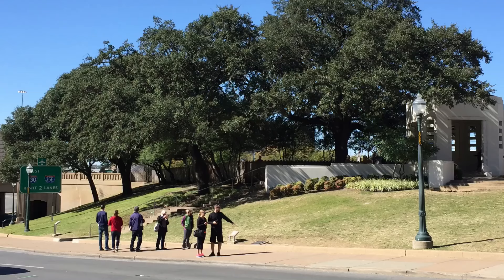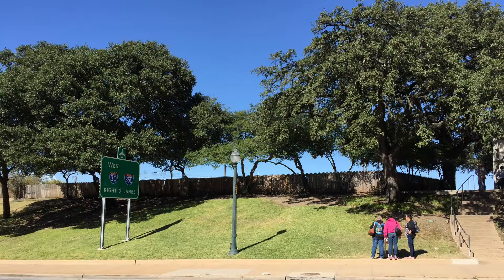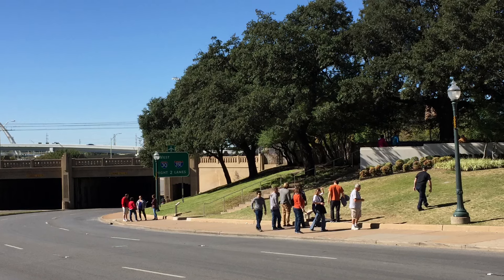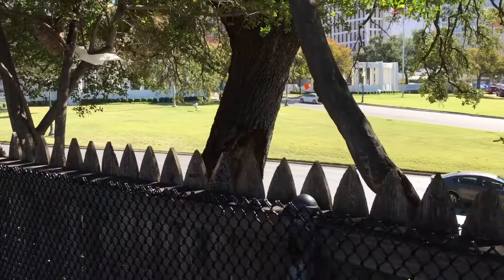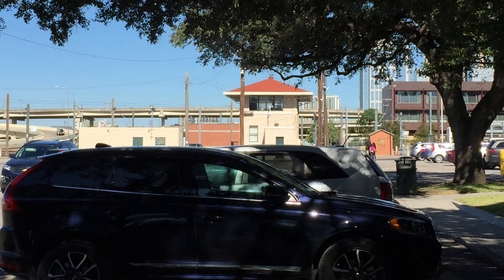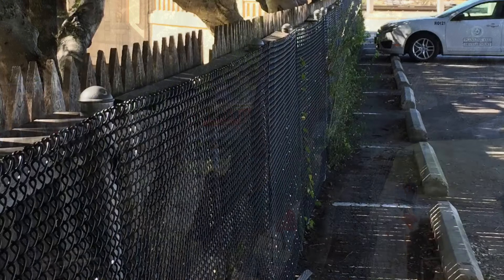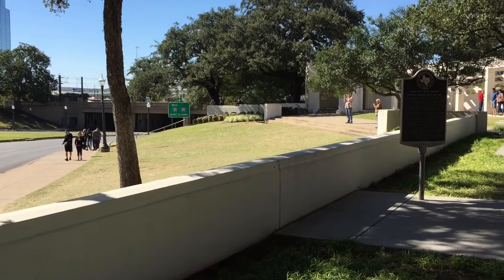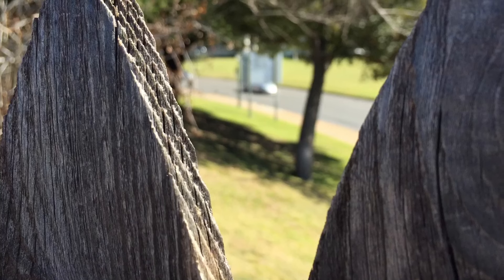John F. Kennedy Assassination: The Grassy Knoll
No spot is more evocative of the intrigue surrounding the events of November 22, 1963 than the grassy knoll.  Here is a comprehensive tour.